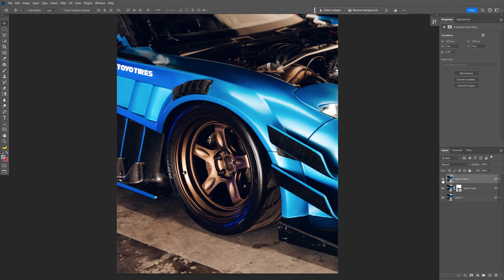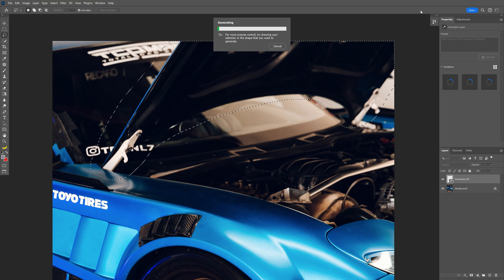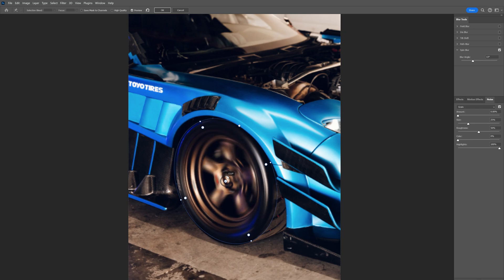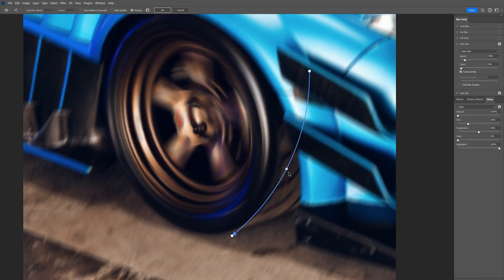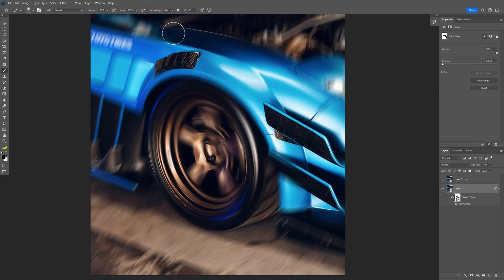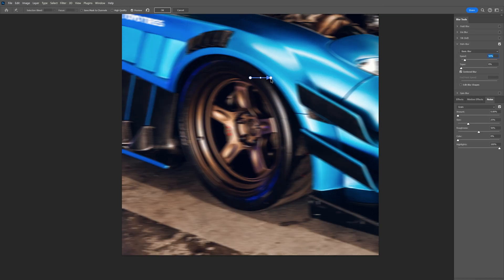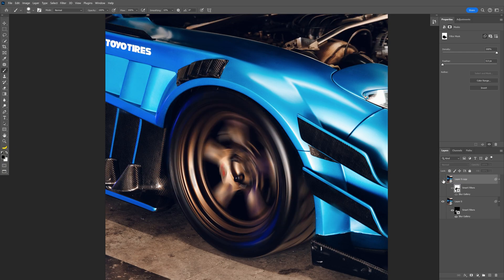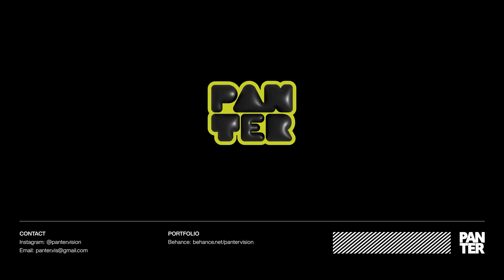How to Use Spin Blur and Path Blur at Same Time in Photoshop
The Blur Gallery in Photoshop is a collection of powerful tools for creating various blurring effects in your images. It offers intuitive controls for applying blurs like Field Blur, Iris Blur, and Tilt-Shift, allowing you to selectively blur different areas of your image with precision. The Blur Gallery is a valuable resource for enhancing focus, depth, and artistic effects in your photos.